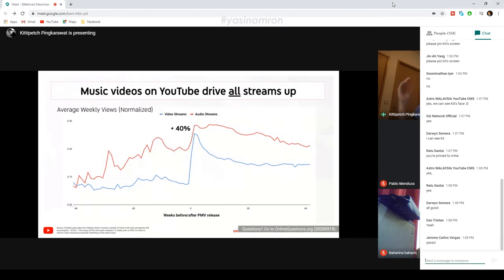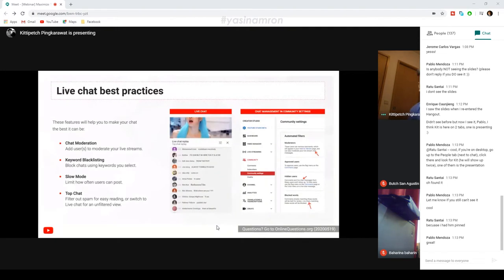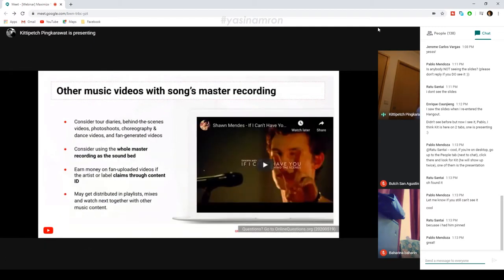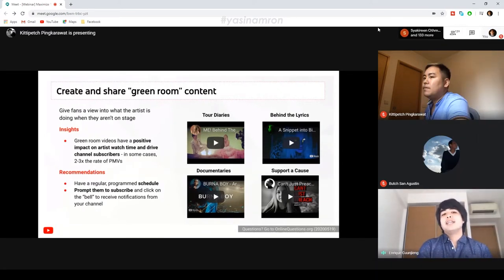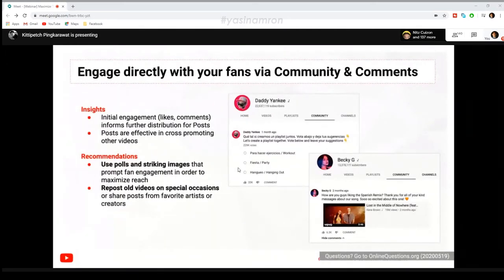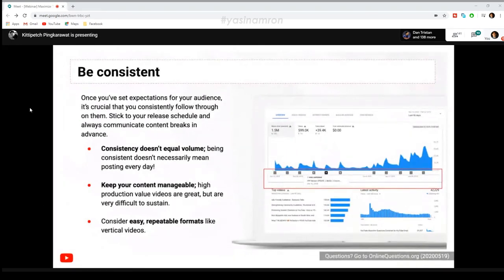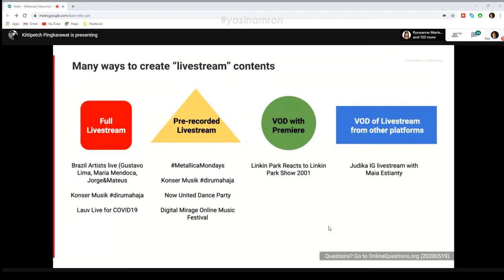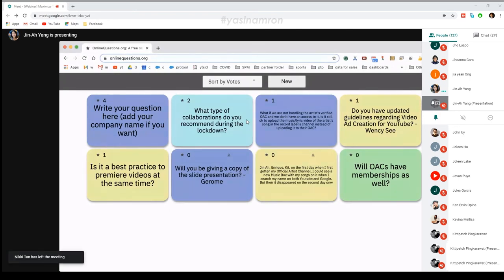Youtube 101 Maximize The Promotional Power Of YouTube for Artists & Labels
Semoga bermanfaat.